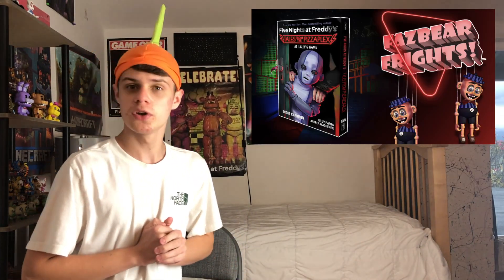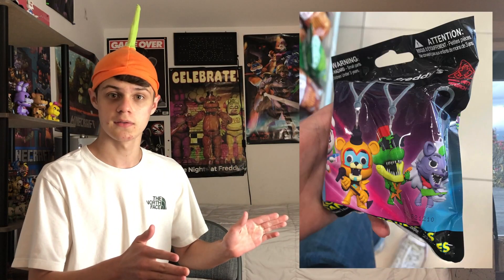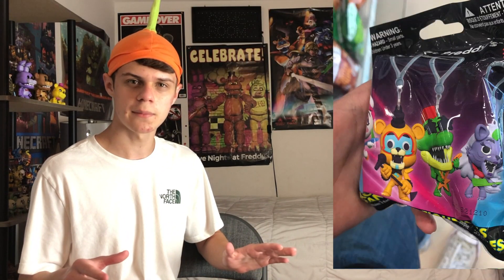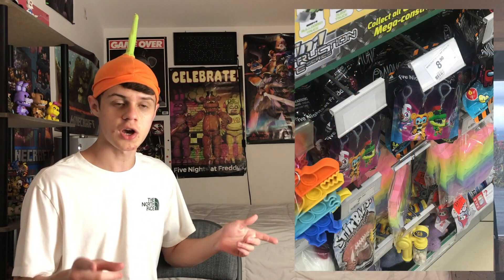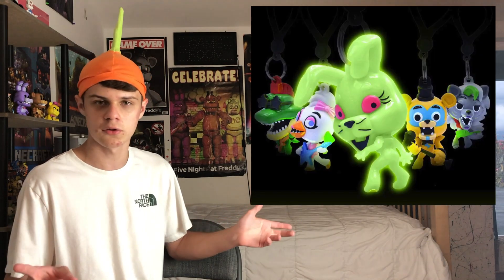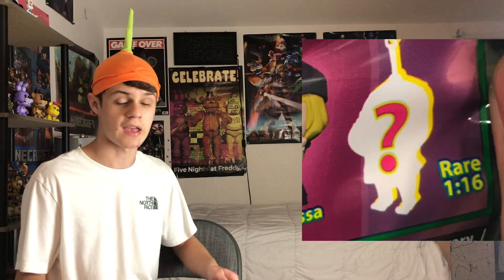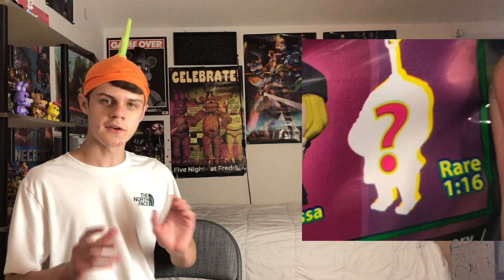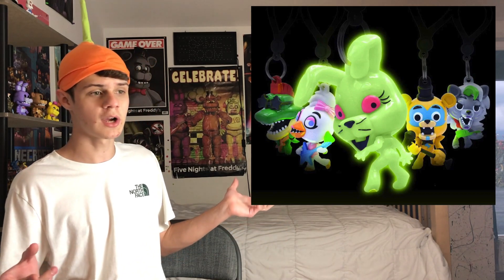NEW FNaF Security Breach Merch Found at 7/11! || FNaF News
Yo new Five Nights at Freddy's merch has been discovered